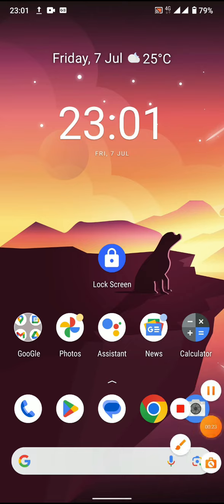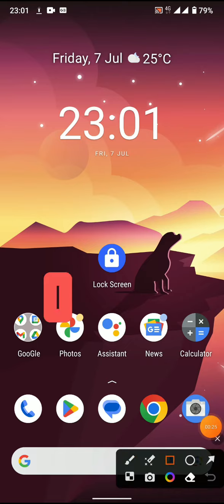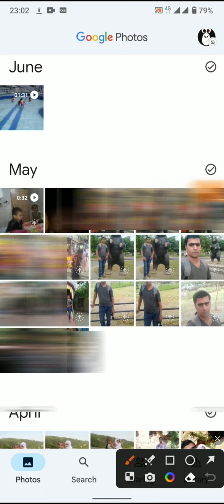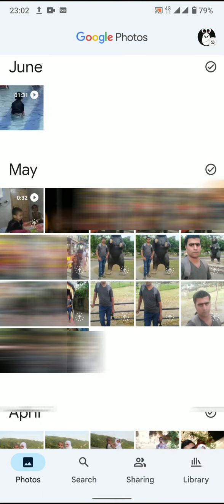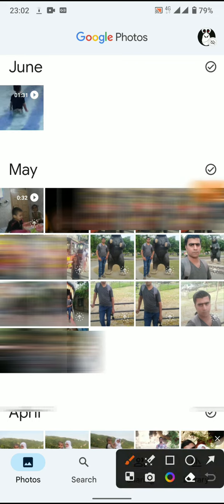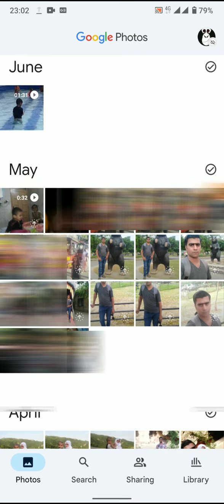how to stop google photos upload in progress 100% Working Solution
how to stop google photos upload in progress??